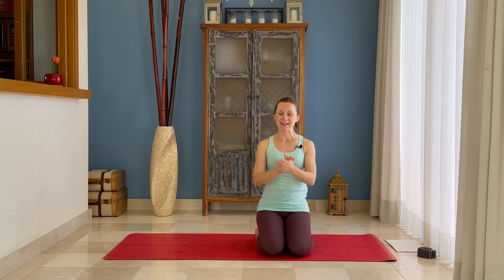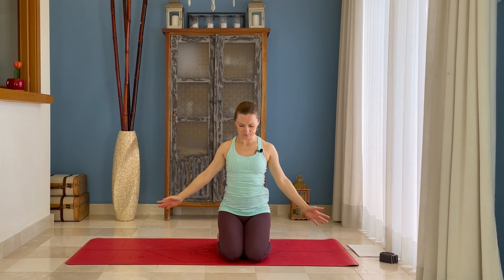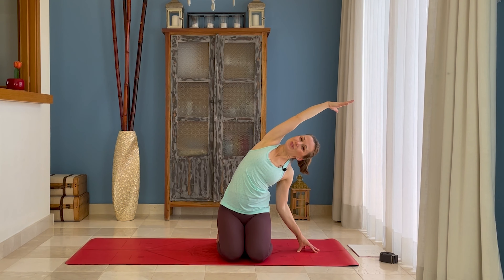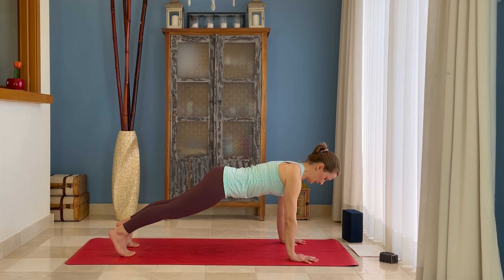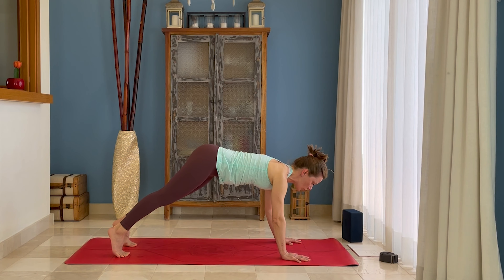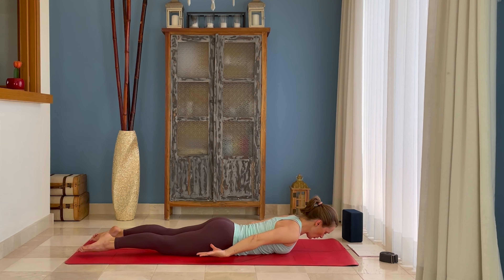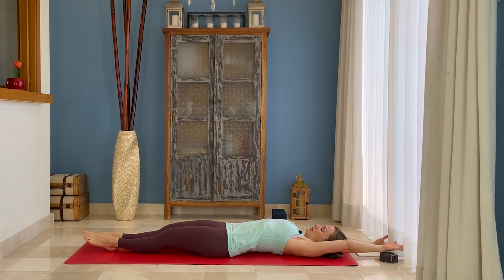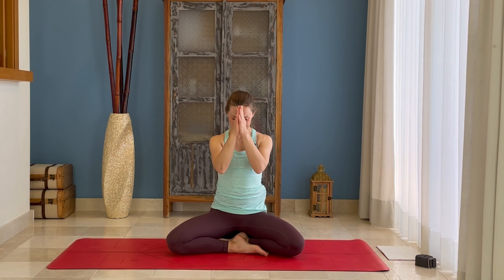14 Days Yoga Journey for beginners - Day 6. Yoga with Yulia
14 Days Yoga Journey for beginners - Day 6. Yoga with Yulia

Whether you are a seasoned practitioner or a complete beginner you will find a range of Free Yoga classes to enjoy, learn and challenge yourself! We believe in safe and enjoyable Yoga practice with focus on the alignment and having a profound experience every step or breath you take!

If you are a Beginner to Yoga check out our classes for Beginners. They are specially designed to give you the tools and inspiration to build your safe and confident home yoga practice. On our channel you can find a wide variety of classes with focus on specific areas of the body: yoga for the core and abs, as well as yoga tone and practices to create space in your body, to energise your body and calm your mind. If you like to sweat try our Yoga Challenge!

Whether you have 10, 20 or 30 minutes we have a class for you! We invite you on a transformational journey. Stay open and humble, look inside, never stop asking questions and be brave!